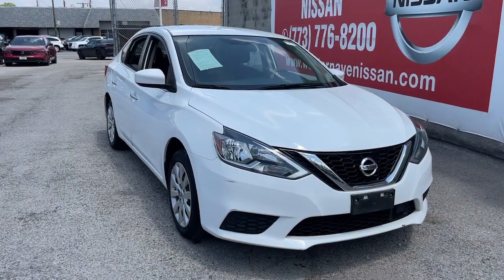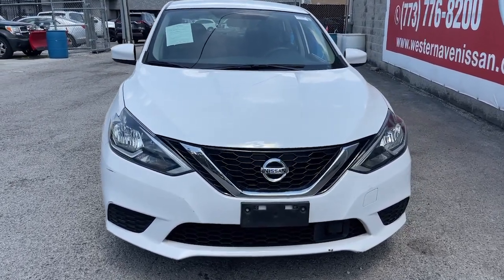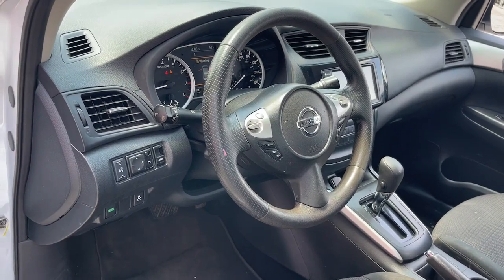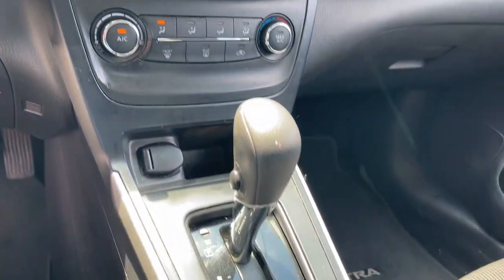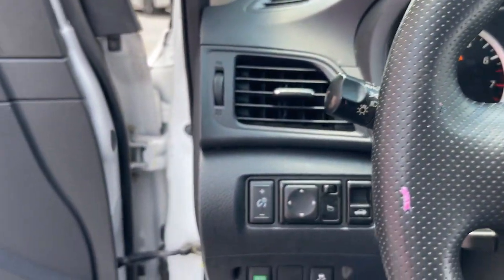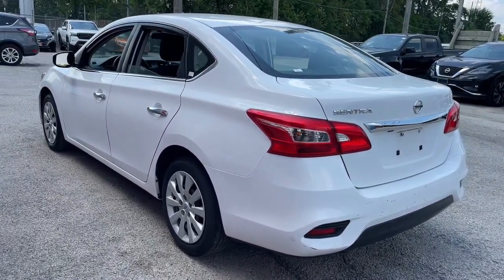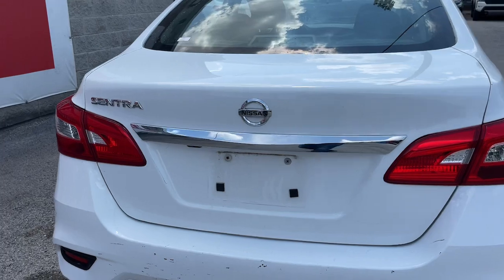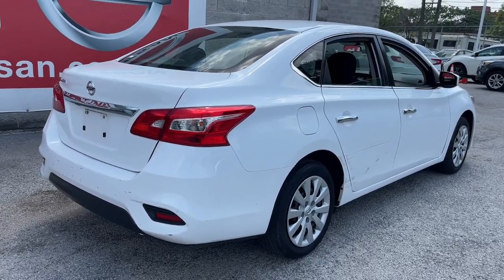2019 Nissan Sentra S Chicago, Matteson, Oak Lawn, Orland Park, Countryside IL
Pre-Owned 2019 Nissan Sentra S available at Western Avenue Nissan located in 7410 S Western Ave, Chicago, IL, 60636.

Looking for your dream car? It could be the  2019  Nissan Sentra.  This roomy Sentra makes your daily drive fun, comfortable, and convenient. Discover the joy of cornering thanks to sport suspension, precise handling, and crisp acceleration, then relax and enjoy the cruise in the sleek cabin loaded with tech and clever storage solutions. The following are some of this vehicles highlighted options: Keyless Entry, Back-Up Camera, Electronic Stability Control, Steering Wheel Audio Controls, Alarm, Traction Control, Intermittent Wipers, Passenger Vanity Mirror, Tire Pressure Monitoring System, Floor Mats. Drive smart. Drive well. This Sentra is waiting for you. Come in for a fun and easy road test. Our team will make it the best part of your day.